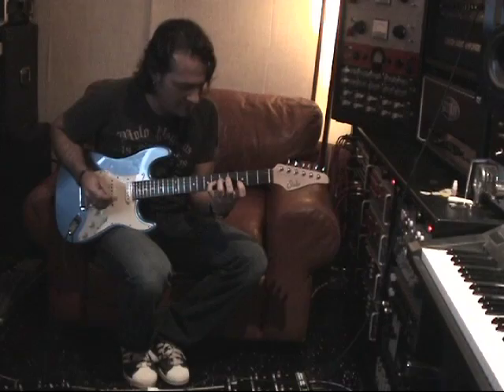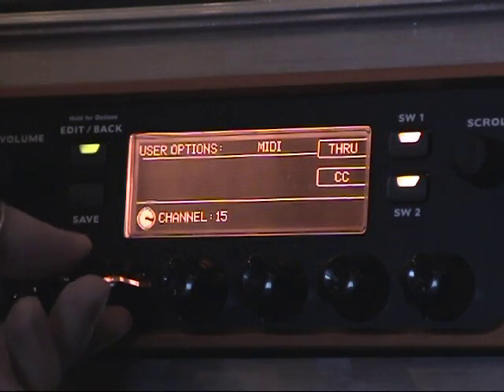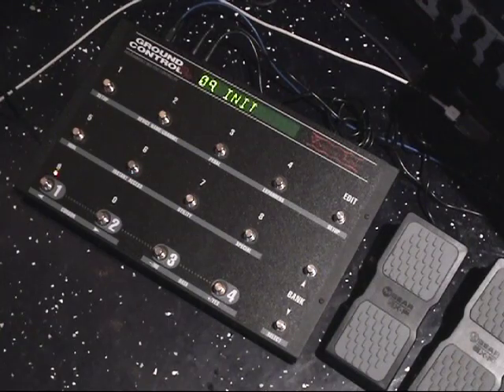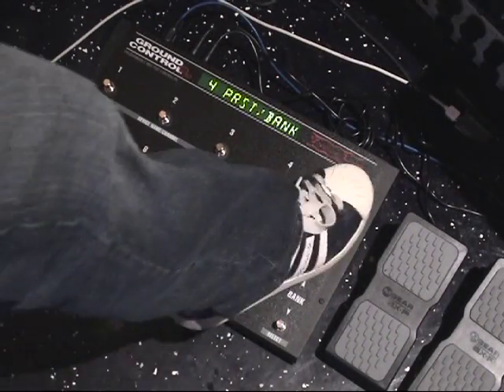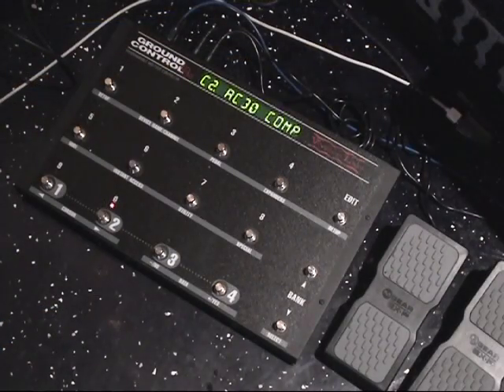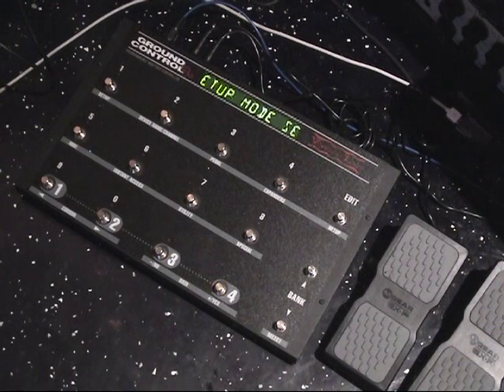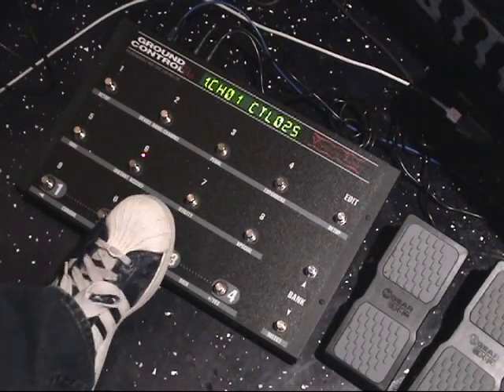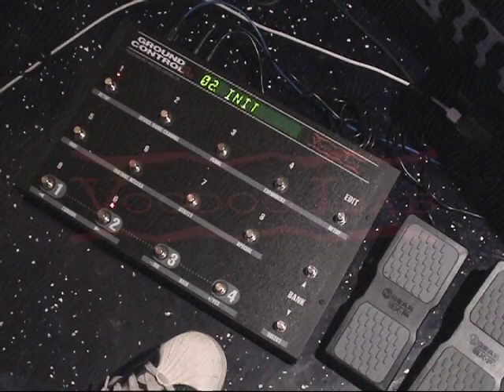Ground Control Pro / Eleven Rack Set Up 1 of 2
This video shows you how to set up Voodoo Lab's Ground Control Pro footcontroller with Digidesign's Eleven Rack.  Thanks to Digidesign's Sean Halley for opening up his studio (and turning on his espresso machine) for us. - J. Santiago/Voodoo Lab